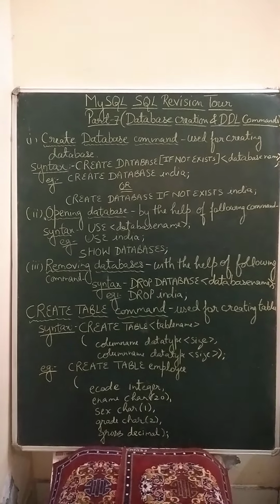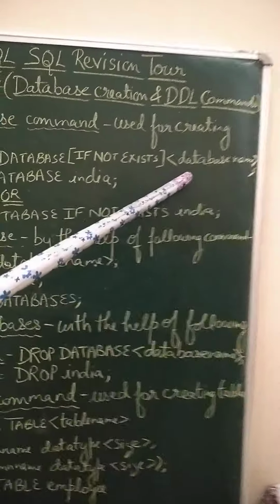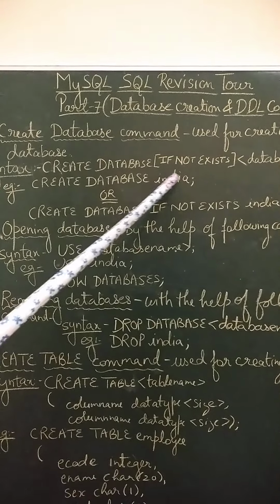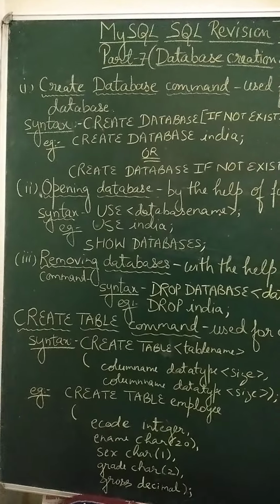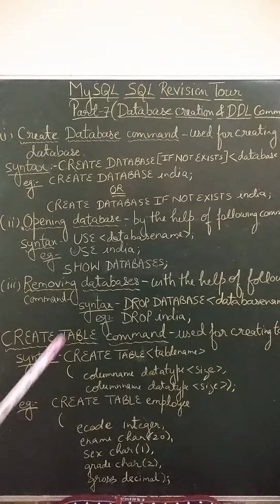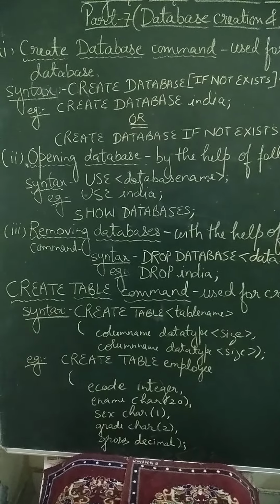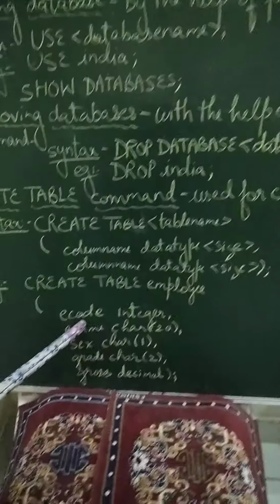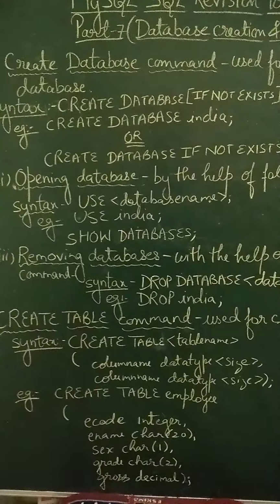Database creation and DDL commands(part 7)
MySql SQL revision tour